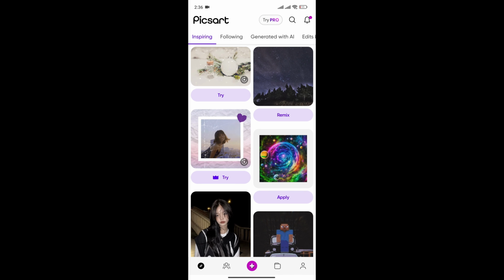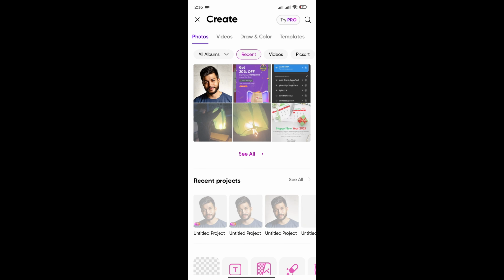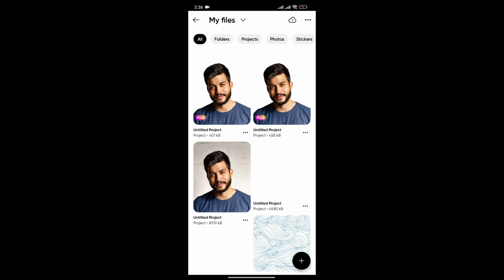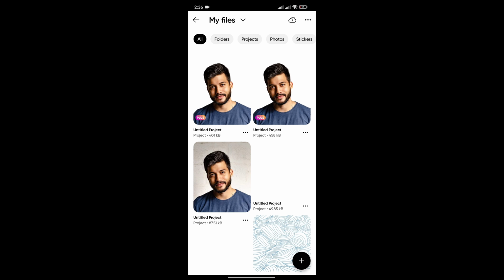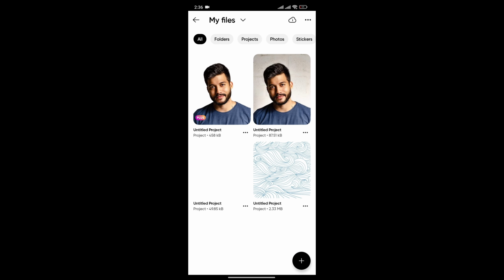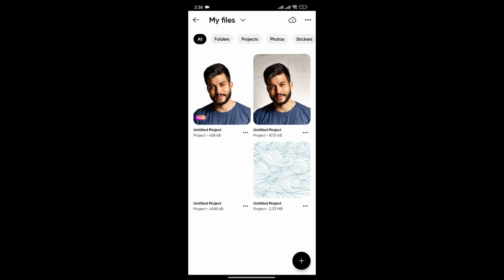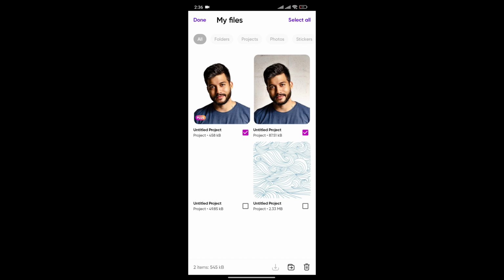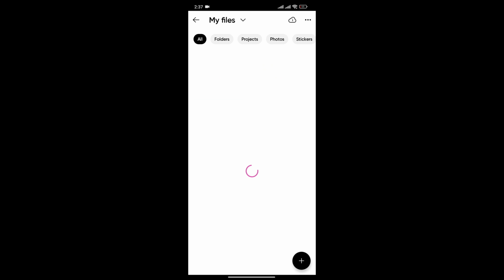How to Delete Picsart Projects 2025?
Want to free up space or remove unwanted projects? In this quick tutorial, we’ll show you how to delete PicsArt projects easily. Whether you’re cleaning up your workspace, organizing your saved edits, or getting rid of old drafts, we’ll guide you through locating and deleting projects in PicsArt step by step. Learn how to manage your saved projects, remove unnecessary files, and keep your PicsArt workspace clutter-free. Watch till the end for helpful PicsArt storage management tips!